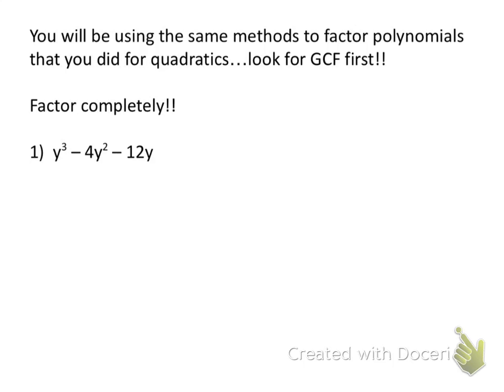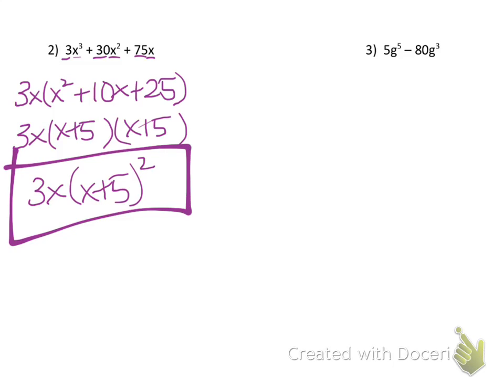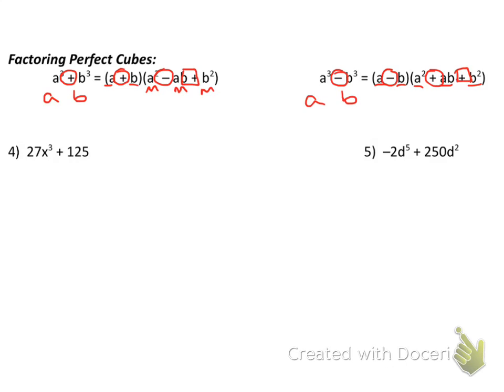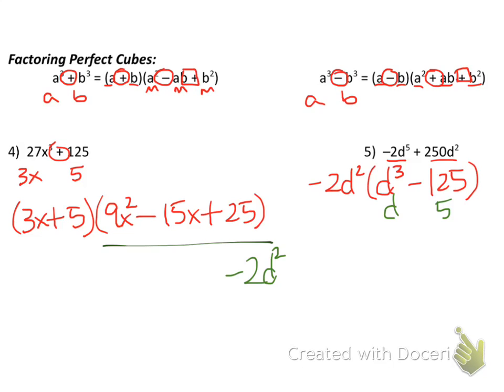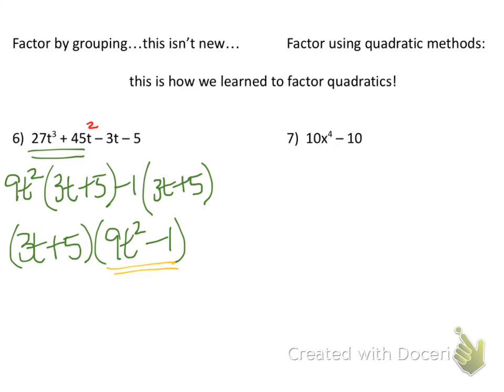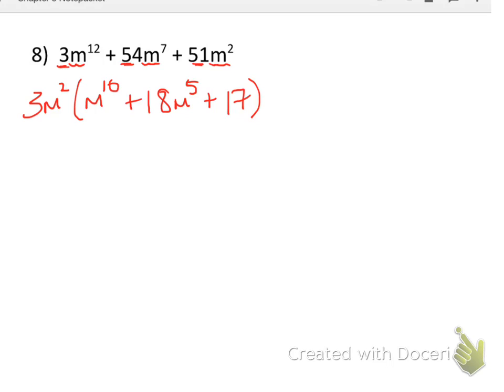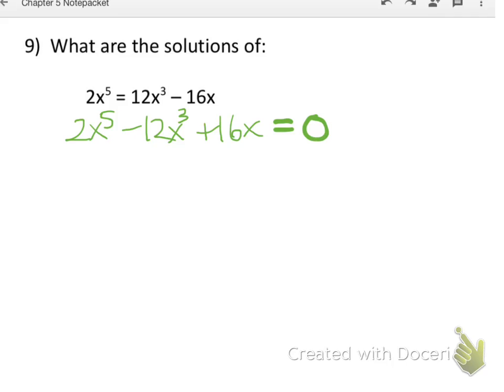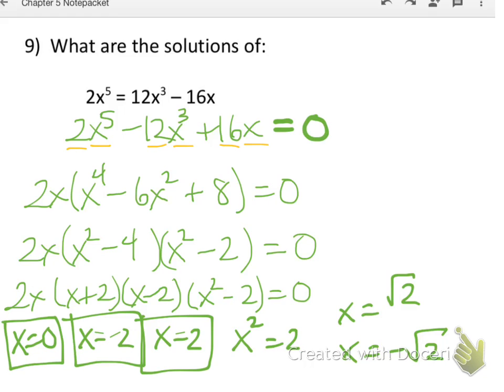5.4 Factor & Solve Polynomial Equations